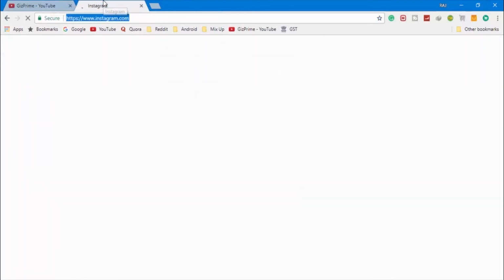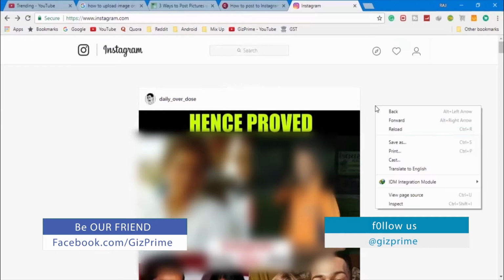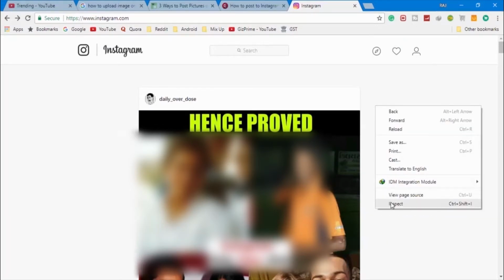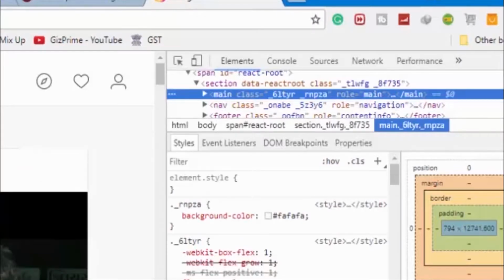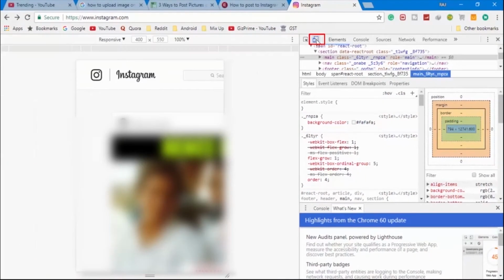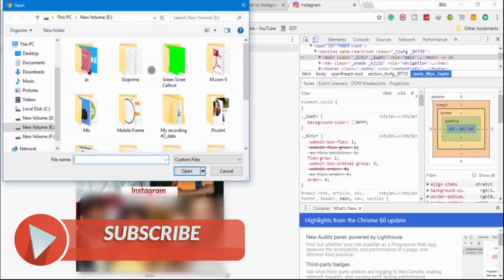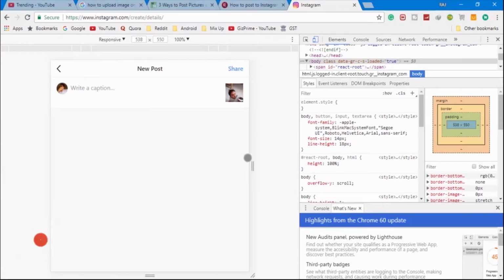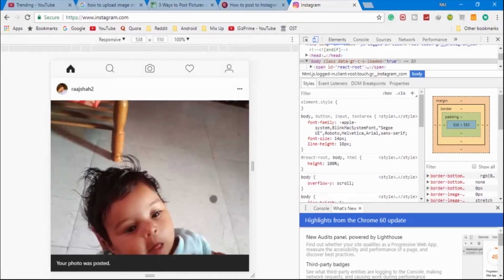How to Upload Photos on Instagram From Your Windows 10/8/7 Computer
Today in this video I'll show you how you can Upload Photos to Instagram from COMPUTER Without any Software!. you don't need any third party software for this. I show you one of the easiest method to uploading picture on your Instagram account.

[Previous Video that You Missed]

2. Stay active on my Channel.

Tip...